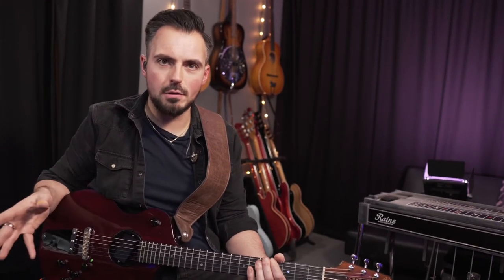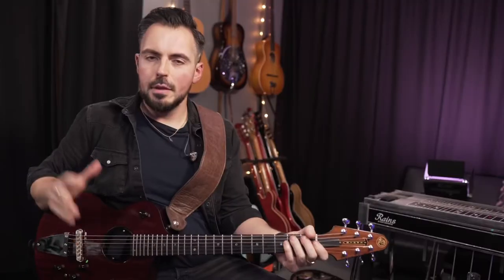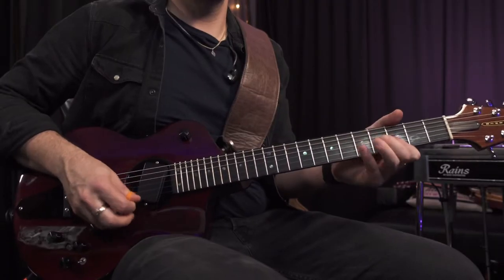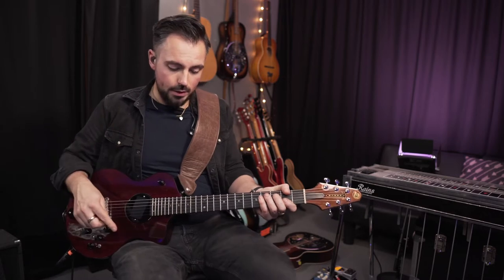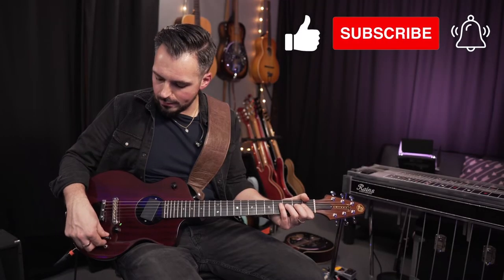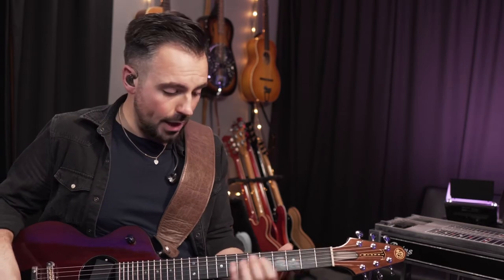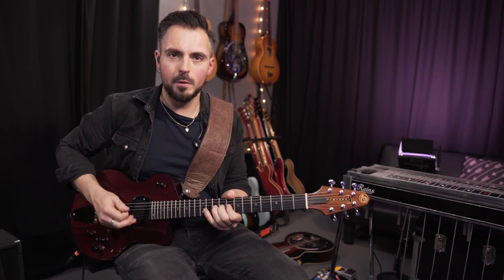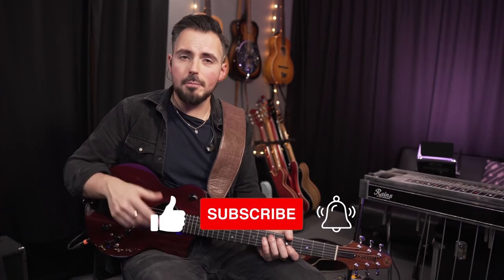The LINDSEY BUCKINGHAM Guitar - Rick Turner Model 1 & Tribute…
In this video, I discuss the sounds and features of the Rick Turner Model 1 guitar, made famous by Lindsey Buckingham of Fleetwood Mac. I was honoured to meet Rick Turner at NAMM in 2019, he was a humble, gracious gentleman, his passing is a huge loss.

Timestamps
0:00 - Tribute
1:07 - Jam
2:22 - Lindsey Buckingham’s main stage guitar
3:25 - The Model 1 tech specs
4:03 - The Pickups
7:07 - The Preamp
9:17 - Tone control
10:24 - Fingerboard radius / Lindsey Buckingham techniques